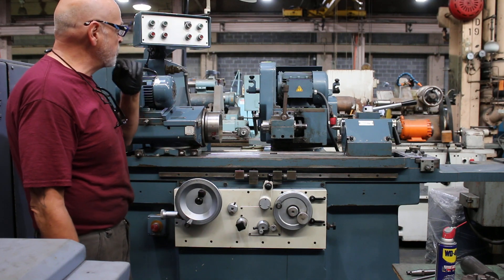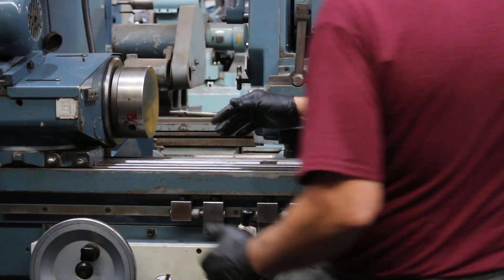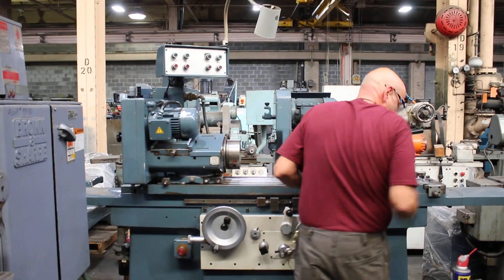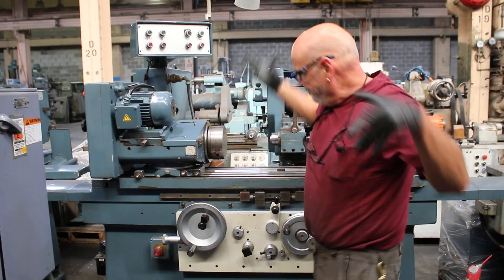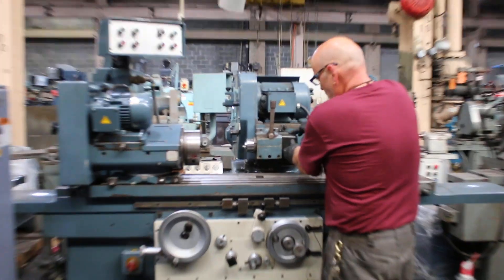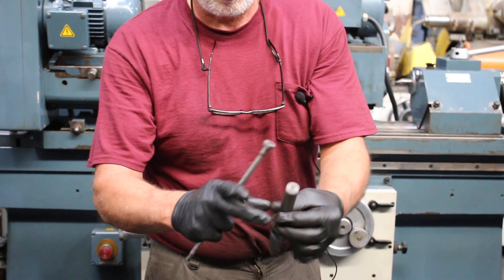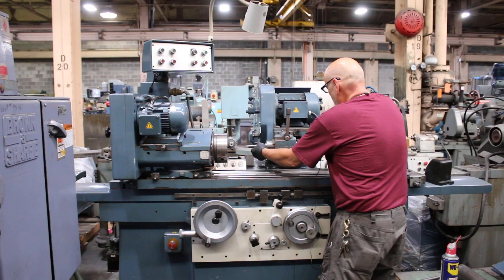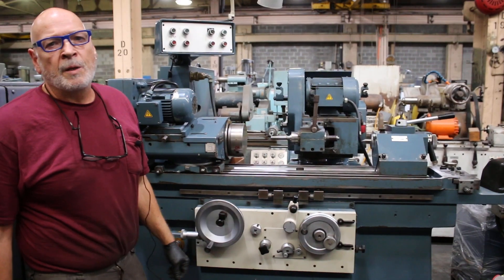10" X 27" JONES & SHIPMAN "HIGH PRECISION" UNIVERSAL I.D./O.D. CYLINDRICAL GRINDER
10" X 27" JONES & SHIPMAN "HIGH PRECISION"
UNIVERSAL I.D./O.D. CYLINDRICAL GRINDER
 MODEL: 1300-EIU     S/N: BO-12654     NEW: 1984
ADJUTMENT OF TABLE, INCLUDED ANGLE 17 DEGREES
LONGITUDINAL TABLE SPEED (HYDRAULIC) 3" TO 180" IPM
MANUAL TRAVERSE, HANDWHEEL PER REV. 0.50"
FINE HAND TRAVERSE KNOB GRAD. 0.0005"
  WHEELHEAD:
CROSS FEED HANDWHEEL GRAD. 0.0002"
ONE DEPRESSION OF FINE FEED LEVER KNOB 0.0001"
AUTO INFEED @ TABLE REVERSALS 0.0001" TO .0006"
FEED @ REVERSAL OF TABLE,
REDUCTION IN DIAMETER 0.0002" TO .0012"
CROSS TRAVERSE OF WHEELHEAD 8- 1/16"
TOPSLIDE ADJUSTMENT 4- 1/8"
WHEELHEAD SWIVEL FULL 360 DEGREES
WHEEL SIZE 12" X 1" X 5"
WHEEL SPEEDS (2) 2,000 & 2,650 RPM
WHEELHEAD MOTOR 5.5 HP
WORKHEAD SPINDLE SPEEDS (6) 40 TO 320 RPM
WORKHEAD SPINDLE TAPER

APPROX. DIMS 94" x 58" x 69"H

MACHINE FEATURES:
"EIU" WHEELHEAD - GRINDING WHEELS MAY BE MOUNTED ON R.H. OR L.H. ENDS OF THE WHEEL SPINDLE

HYDRAULIC OPERATION FEATURING:
- AUTO INFEED
- PLUNGE INFEED OPTION

FINE FEED MECHANISM FOR INFEED
FINE FEED KNOB FOR TABLE TRAVERSE

TOOLING WITH MACHINE:
SWING AROUND I.D. ATTACHMENT
I.D. GRINDING SPINDLE
6.5" "ECLIPSE" MAGNETIC CHUCK
ADAPTOR WITH FACE PLATE
ASSORTMENT OF CENTERS
3-JAW CHUCK
2-POINT STEADY REST
TABLE MOUNTED GRINDING WHEEL DRESSER
COOLANT SYSTEM
3/60/220-440 VOLT MOTORS
MACHINE IS PRESENTLY WIRED 220 VOLTS

** ORIGINAL PAINT - ONE OF THE NICEST J & S GRINDERS - BEAUTIFUL CONDITION **